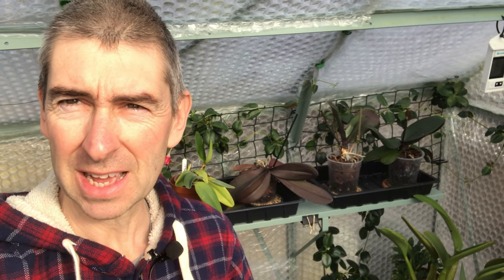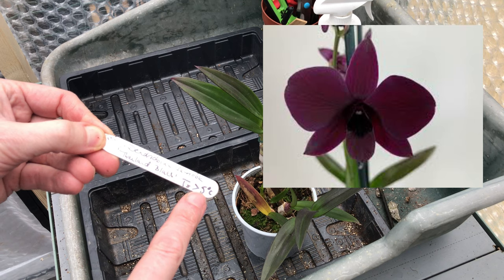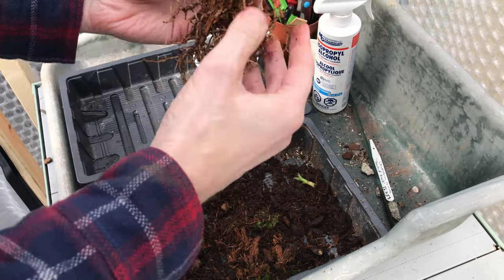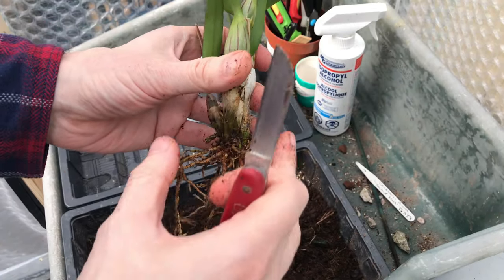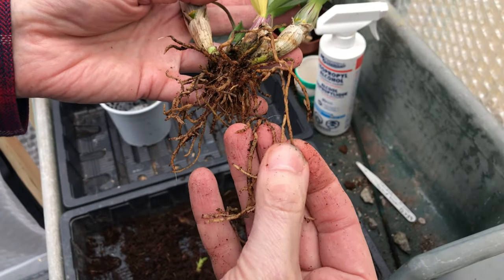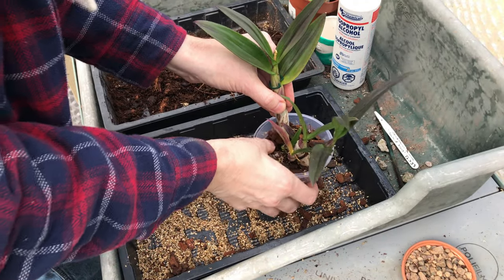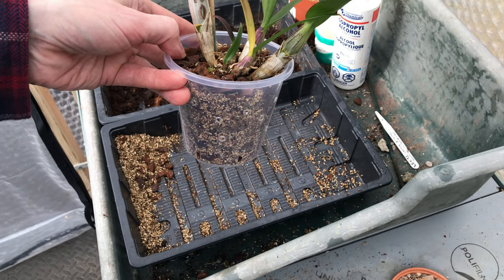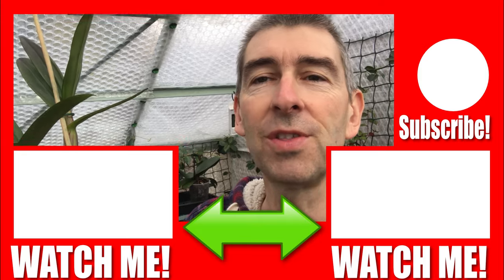DENDROBIUM SA-NOOK THAILAND BLACK - Care & Repotting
orchids DENDROBIUM SA-NOOK THAILAND BLACK - Care & Repotting
In today's video, we take a look at DENDROBIUM SA-NOOK THAILAND BLACK and discuss its care requirements including: temperature, humidity, potting media, pests, origins and so on. We then go on to re-pot it.

🕘CHAPTERS:
0:00 DENDROBIUM SA-NOOK THAILAND BLACK - Care & Repotting: INTRO
00:48 First look at Dendrobium Sa-Nook Thailand Black
01:10 First look at strange 'droppings'!
03:00 Un-potting of Dendrobium Sa-Nook Thailand Black
03:29 Temperature range of Dendrobium Sa-Nook Thailand Black
06:00 Removing the Sphagnum 'plug'
07:58 About Sa-Nook - the brand
11:11 Meaning of 'Dendrobium' from Latin
13:40 Discussion of media for Dendrobium Sa-Nook Thailand Black
16:00 Start of the re-potting of Dendrobium Sa-Nook Thailand Black
16:55 Temperature requirements of Dendrobium Sa-Nook Thailand Black
18:40 Light requirements of Dendrobium Sa-Nook Thailand Black
20:20 Fertilising requirements of Dendrobium Sa-Nook Thailand Black
20:50 Whether to give a 'dry winter rest' to Dendrobium Sa-Nook Thailand Black